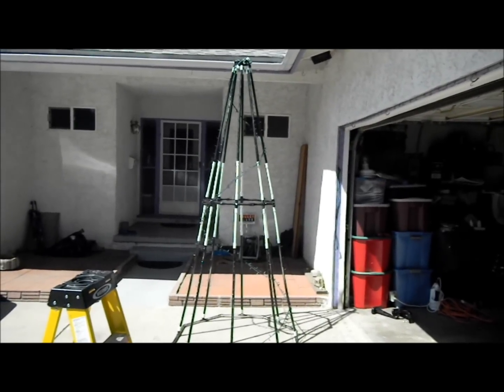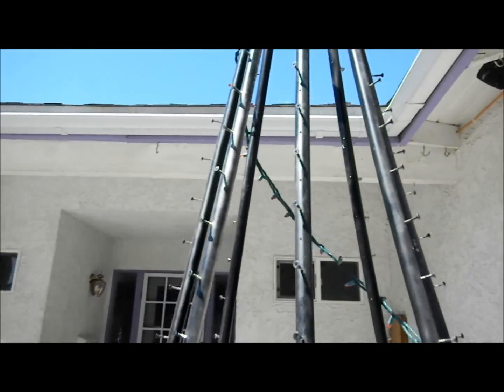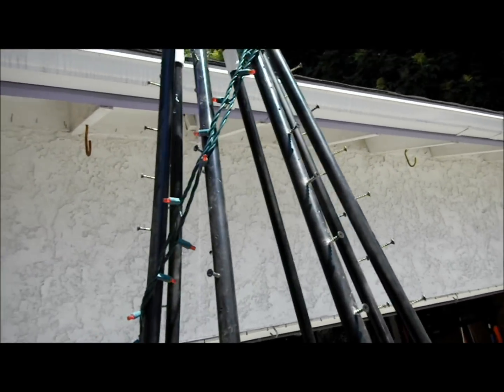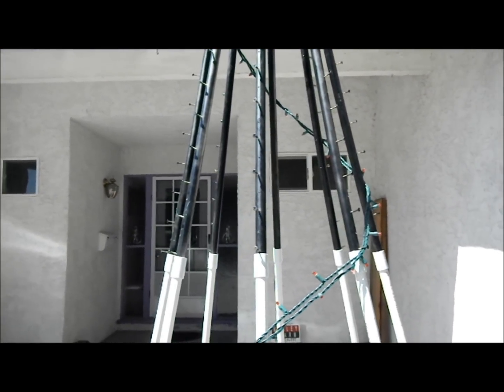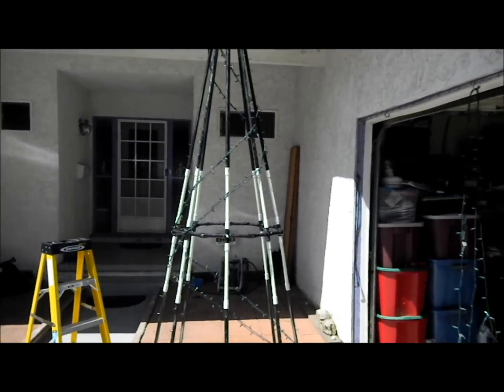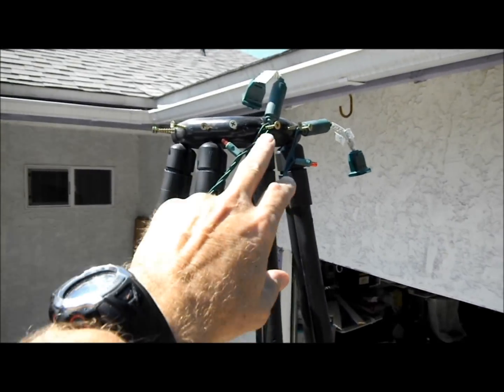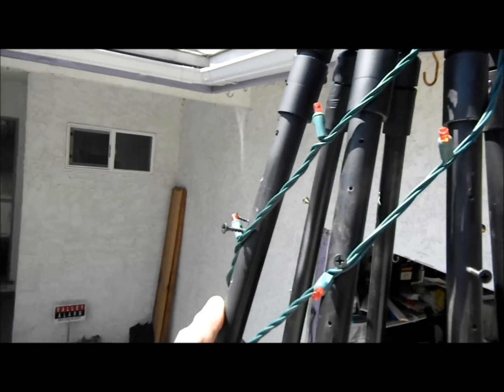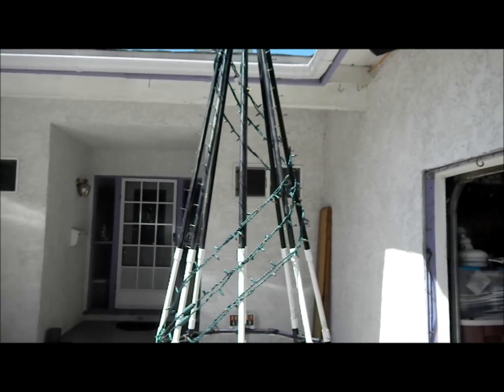How to make a PVC spiral tree update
I've update the original video to try to show a little more detail on how I wrapped the strands of lights.